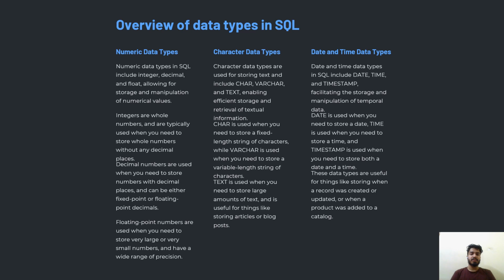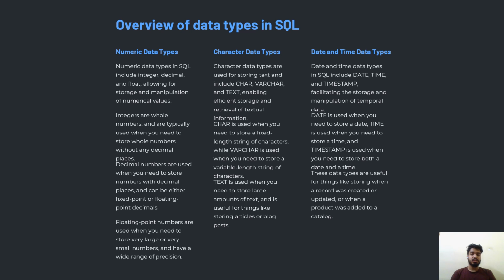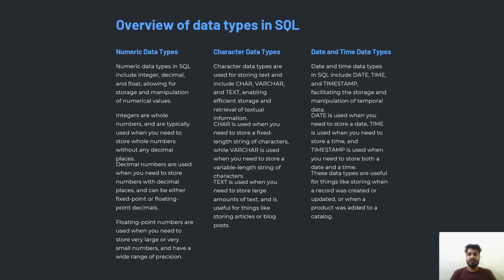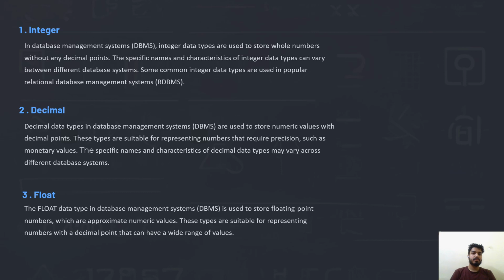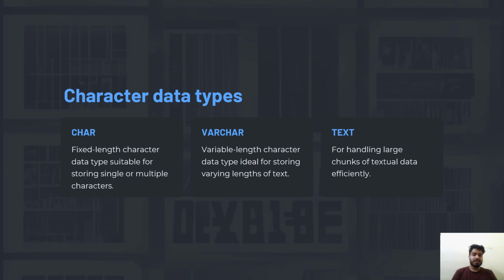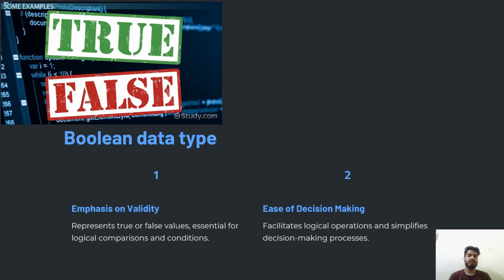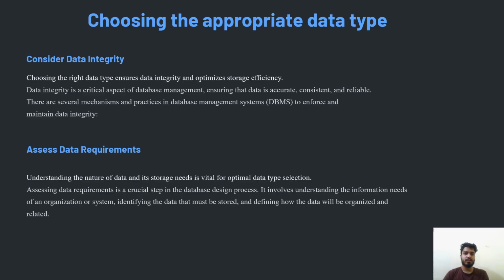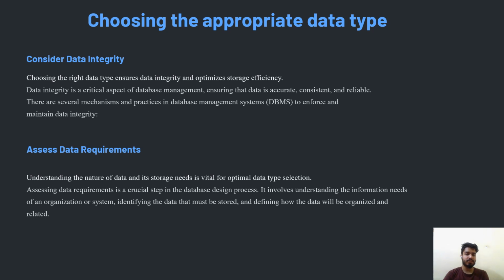SQL Data Definition and Data Types